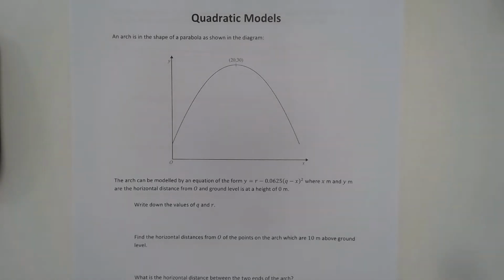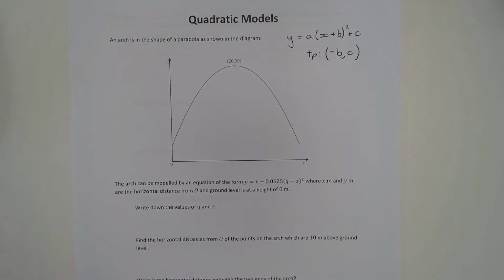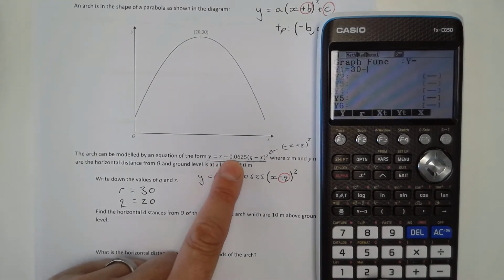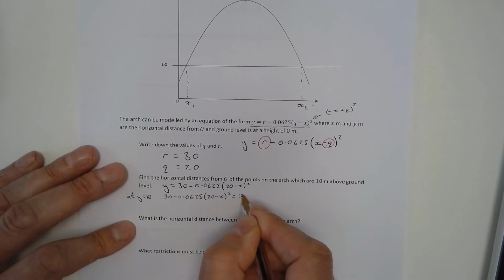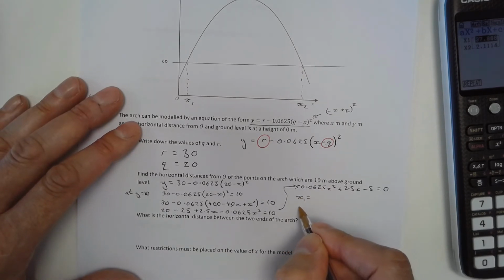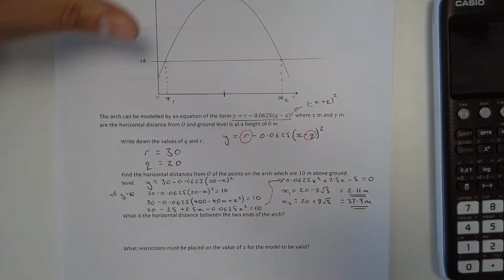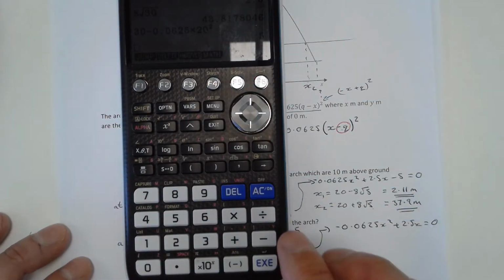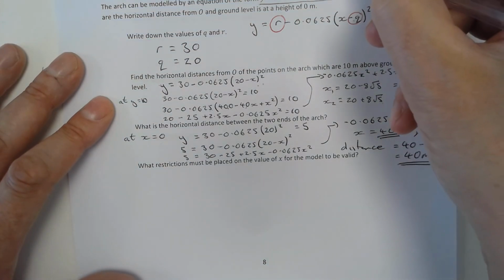Quadratic Modelling - Example 1